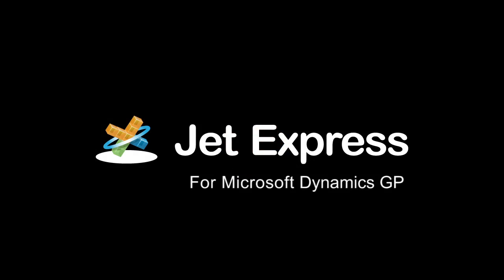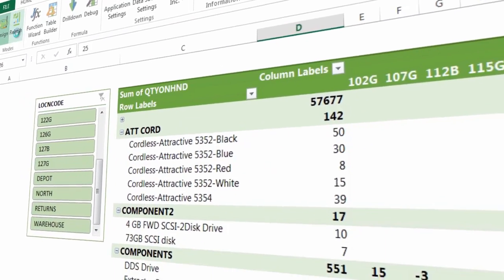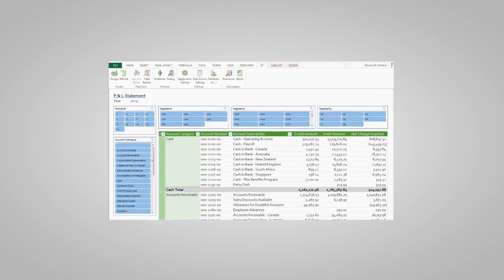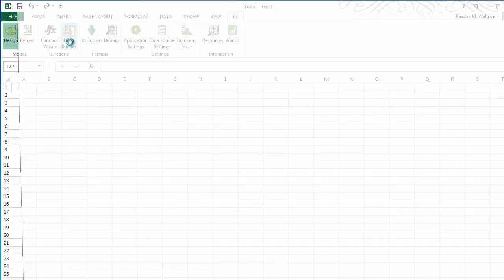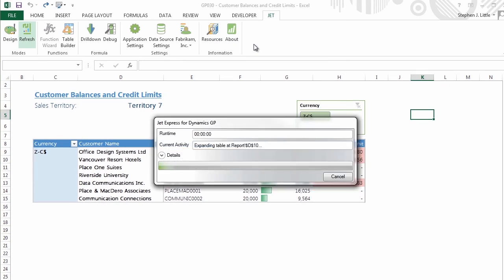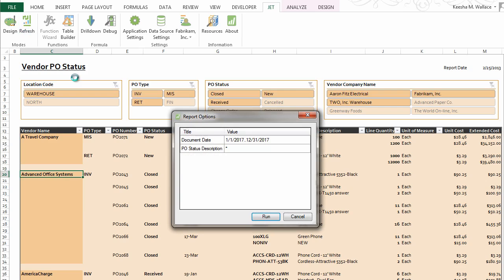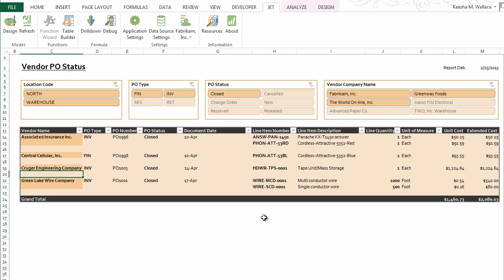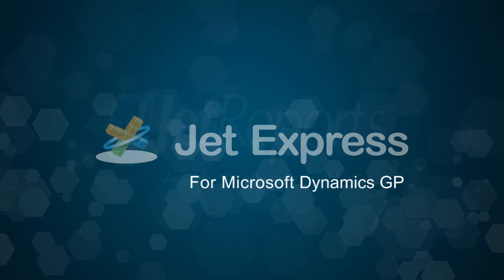Jet Express for Microsoft Dynamics GP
Jet Express, the free, self-service reporting solution from Jet Reports is now available for Microsoft Dynamics GP. Using Jet Express, business users can create reports in minutes, with no advanced programming skills required.